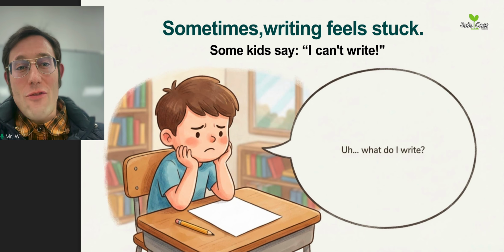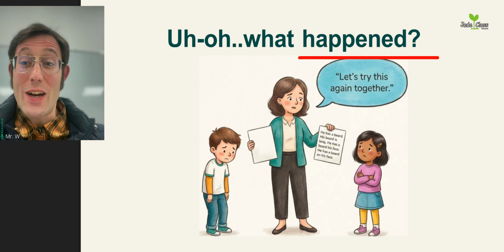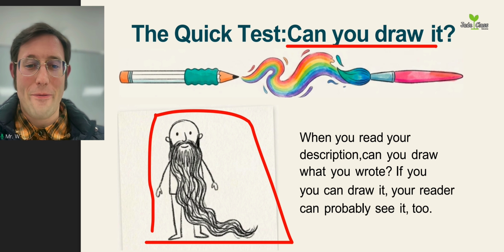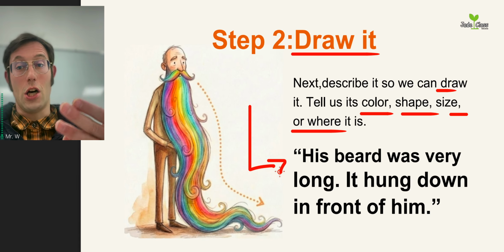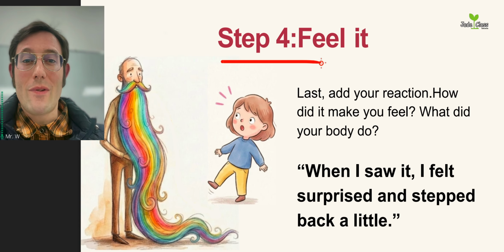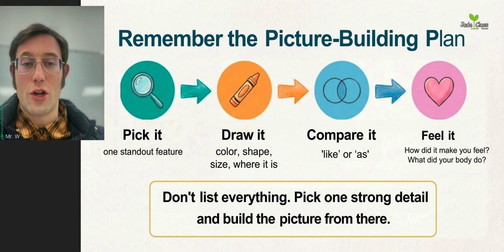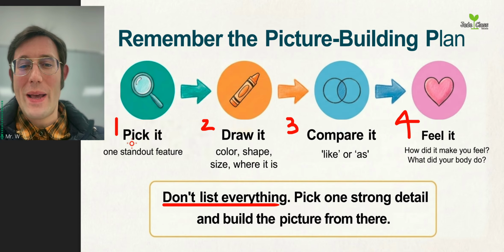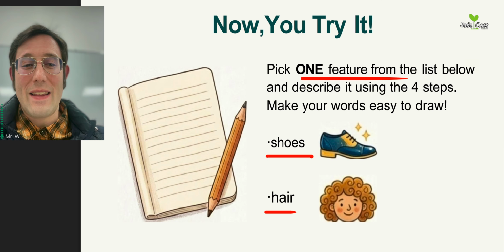[Teaching Tips] How to Make Your Writing Feel Like a Movie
In elementary English writing, we’ve noticed the same struggle again and again: many kids either don’t know what to write, or what they write feels dry and flat. When children describe a person, they often stick to simple statements like:“He has a beard. His beard is long.” These sentences are two-dimensional.After reading it, it’s hard for readers to form a clear image in their minds.
That’s why, in JadeClass’s teaching framework, we focus on one key idea:“If you can’t SEE it in your mind, you can’t help your reader SEE it on the page.”
To solve this, we created a Picture-Building Plan, breaking abstract writing into four visual steps that help kids build vivid character descriptions. Here’s the deep dive:

Step 1: Pick it
Good writing isn’t about saying everything—it’s about choosing wisely.
Instead of listing all the details, teach kids to pick one standout feature.
Example from our lesson: We focus on an exaggerated feature—his beard.

Step 2: Draw it
Imagine you’re giving instructions to an artist. What details do they need? Guide kids to describe the features, such as color, shape, size, and where it is.
Rewrite example:
His beard was very long. It hung down in front of him.

Step 3: Compare it
This is the step that makes writing come alive.Use “like” or “as” to create a simile—connect something unfamiliar to something readers already know. Instantly, the picture lights up.
Advanced example:
It was like a rainbow waterfall flowing over his chin.

 Step 4: Feel it
Visual description alone isn’t enough,you need the observer’s response.
Ask: “How did it make you feel?” and “What did your body do?”
Emotional lift:
When I saw it, I felt surprised and stepped back a little.

📝 Key Takeaway
With these four steps, kids’ writing makes a huge leap:
From the flat “He has a beard,”to something vivid like:
“His beard was very long…It was like a rainbow waterfall… I felt surprised.”
This is exactly how Show, Don’t Tell becomes something kids can actually do.

At JadeClass, we turn complex writing skills into clear, kid-friendly thinking tools. If you want your child to learn how to make their words truly visible, follow us for our latest courses.